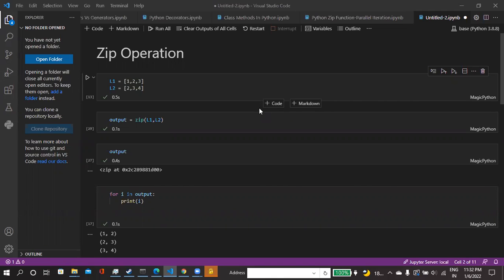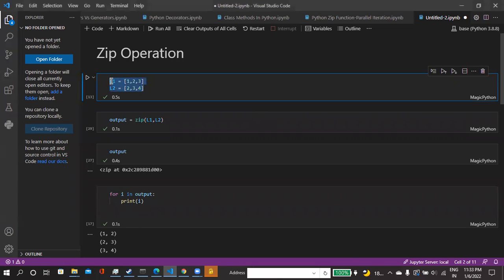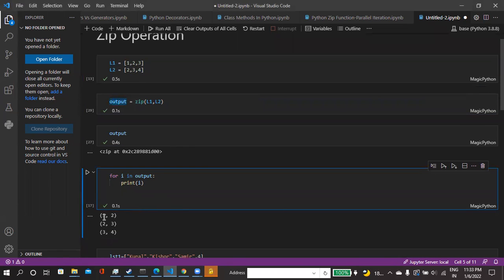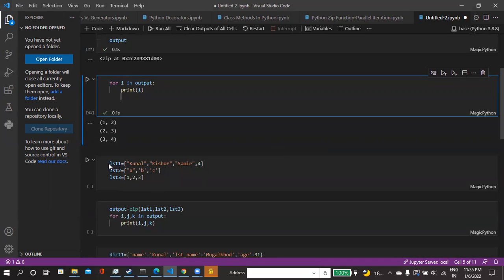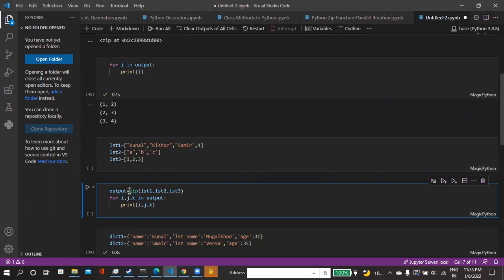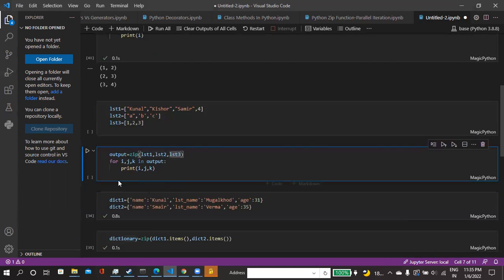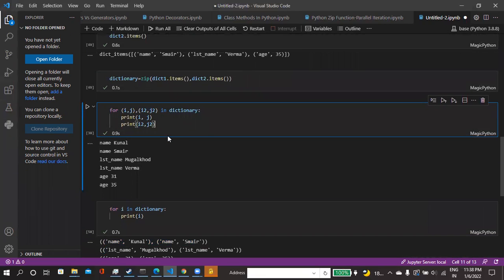Zip Function in Python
Data Basic

Data Basic

Here we will demonstrate how we can use zip operation